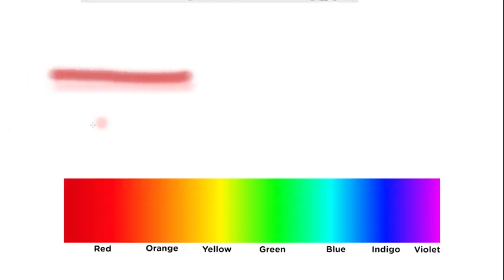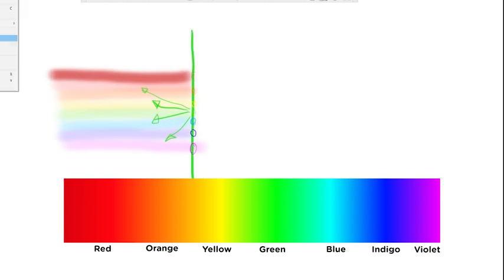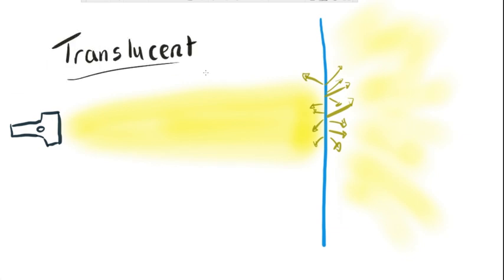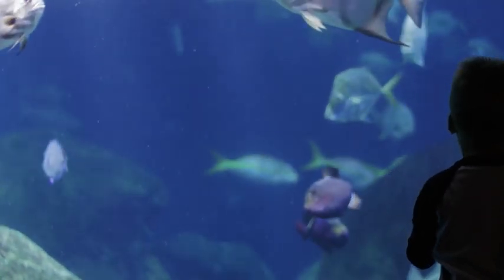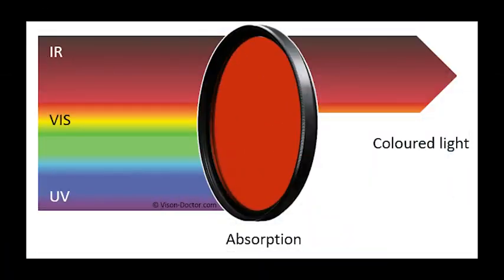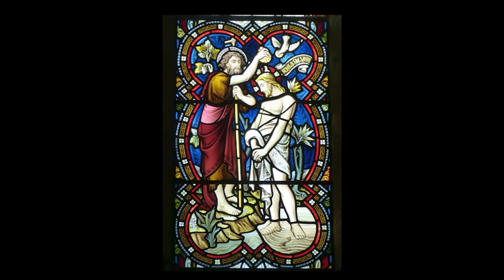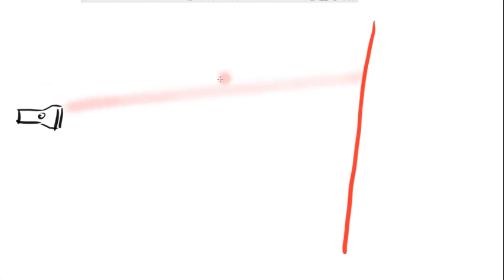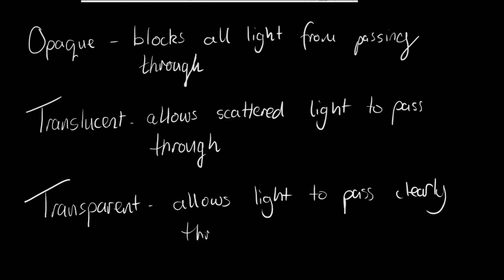Transparent Opaque Translucent